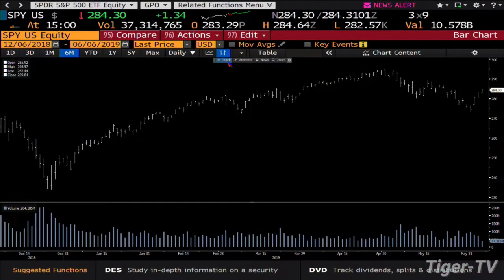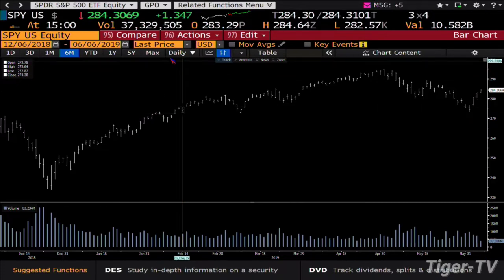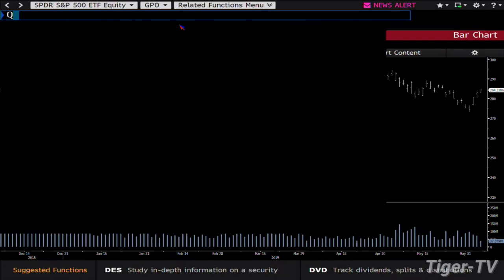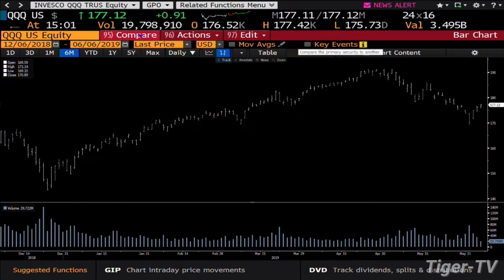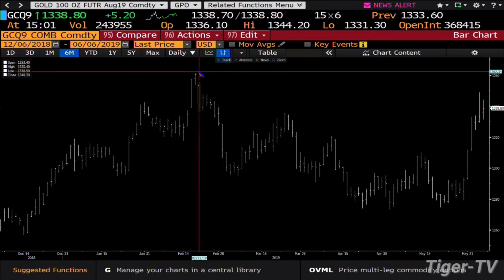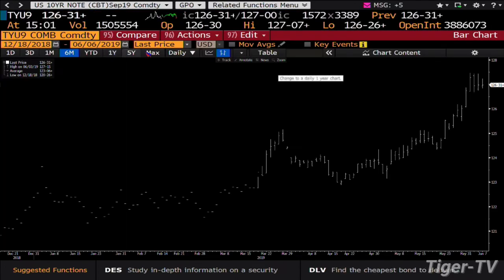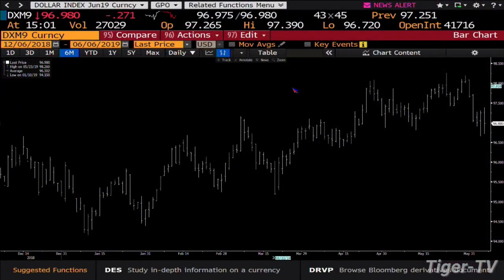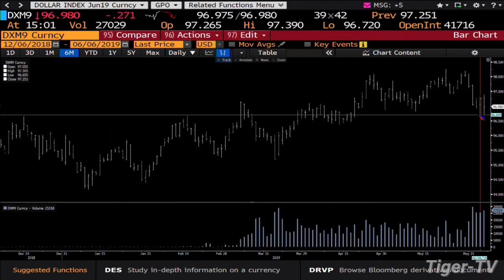June 6th 3PM ET Market Update with Tom O'Brien on TFNN